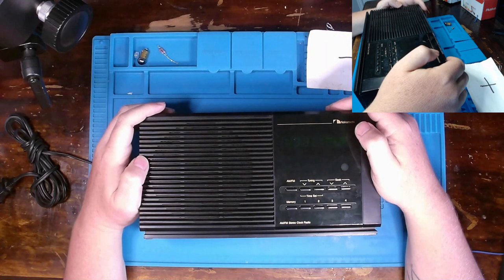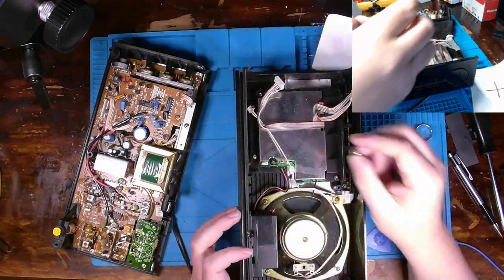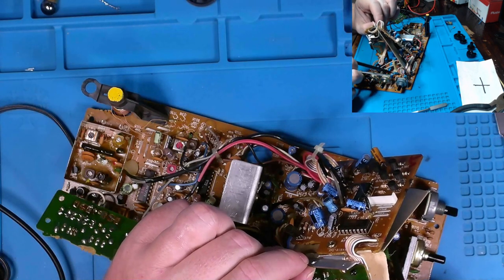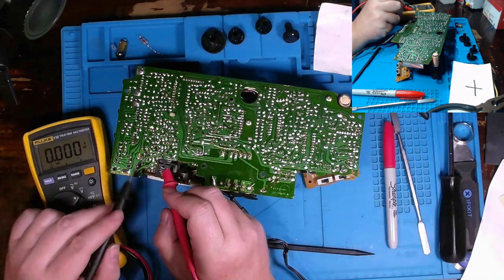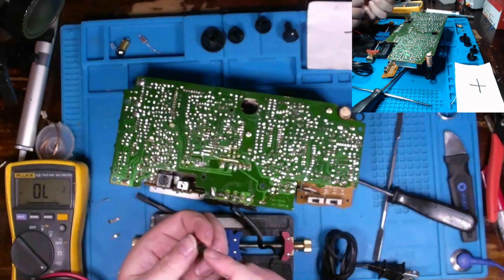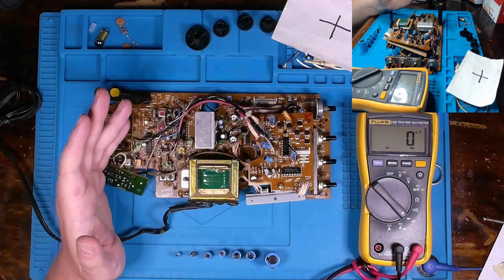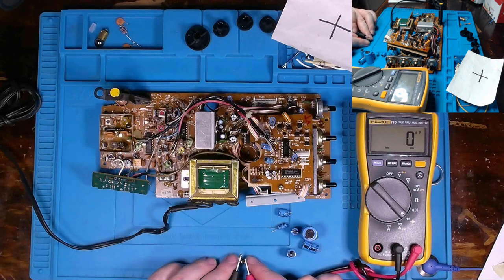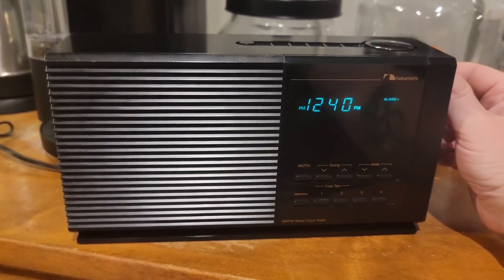(Repair) Nakamichi TM-1 Alarm Clock Radio No Power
In this video:

I finish out a series of several items sent in by the same customer. This repair is centered on a mid-1980 tabletop radio with clock and alarm features. I will also provide general troubleshooting techniques when a schematic is not available for working on a radio.

---Break---

---Break---

---Break---

Chapters
00:00 Intro
01:38 Product Overview
05:53 AC Cord Test
06:40 Verifying No Power
07:19 Start of Disassembly
08:45 Quick Speaker Test
10:04 Component Overview
13:08 Visual Inspection
20:17 Voltage Checks
26:08 On/Off Switch Test
27:14 Verifying Suspected Components
29:04 TO220 Package Type Transistor Test
30:47 Rectifier Test
36:18 What We Have Here Is A Failure To Capacitate!
47:00 First Powerup Post-Repair
47:53 Function, Sensitivity, & Selectivity Checks
53:19 Final Reception Tests
55:17 Outro

---Break---

---Break---

---Break---

---Break---